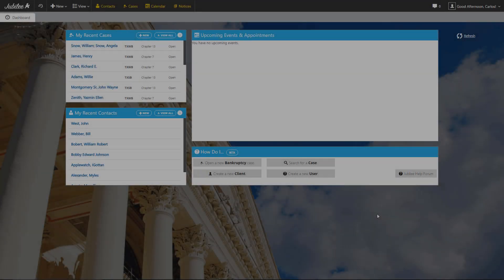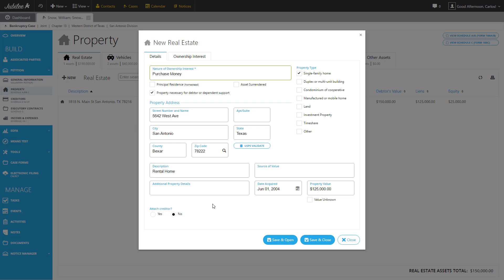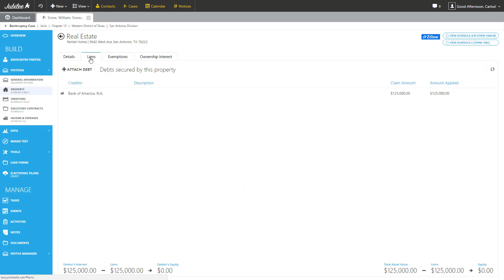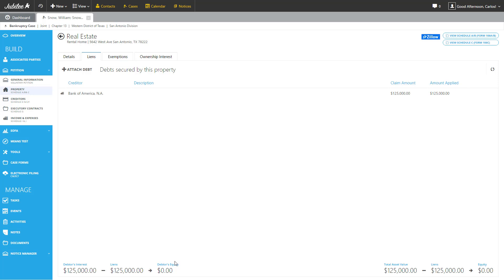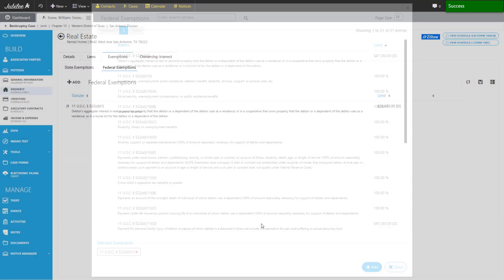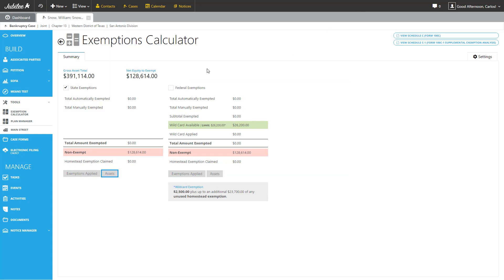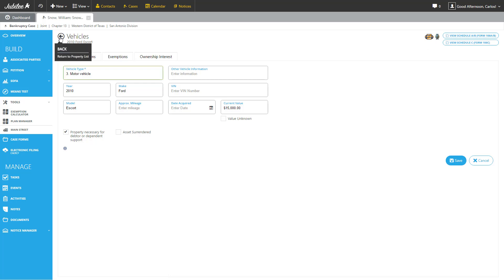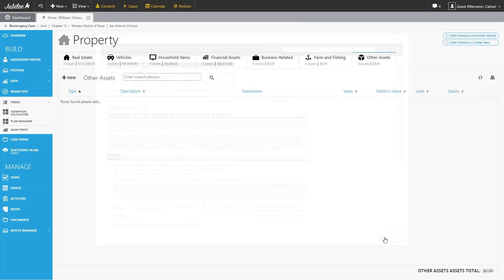Adding Property & Using Exemption Calculator | Jubilee by LegalPRO Systems, Inc.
We develop industry leading easy to use bankruptcy software, supported by friendly and knowledgeable professionals. We offer both desktop and cloud based software to completely input, calculate, file, and manage bankruptcy cases and offer virtual paralegal services to assist firms either on a temporary or full time basis.

Video Timeline
0:18 Select Case
0:27 Click on Petition, then on Property
0:34 Property tab
0:37 Quick Viewing Forms
0:55 Adding Property- Real Estate Tab
2:06 Attach New Creditor to Real Estate
3:56 Real Estate Liens
6:33 Real Estate State and Federal Exemptions
7:23 Adding State and Federal Exemptions for Exemption Calculator
7:46 Default Exemptions
8:04 Exemption Calculator
9:43 Real Estate Ownership Interest
10:08 Property- Vehicles Tab
11:30 Property- Household Items Tab
12:36 Viewing Schedule A/B
13:02 Viewing Schedule C